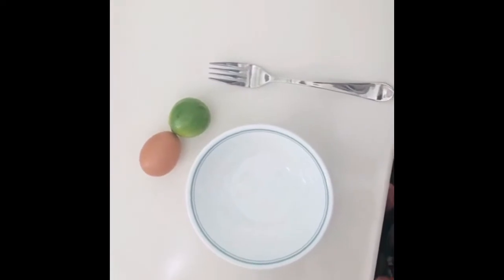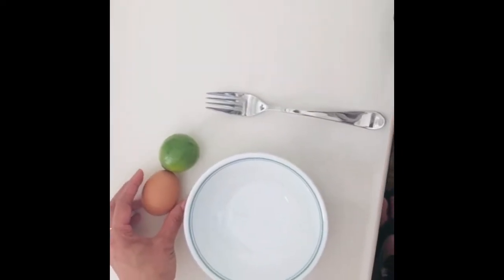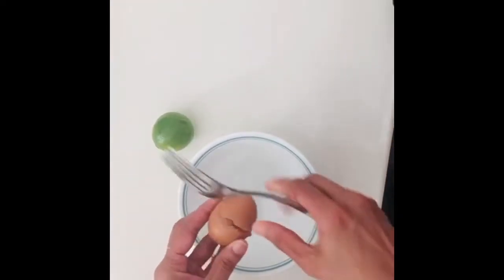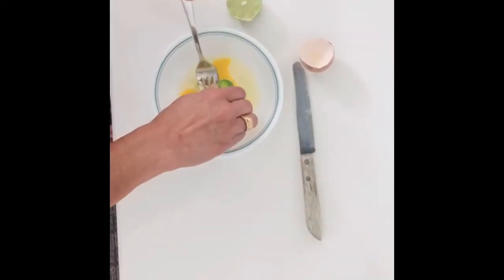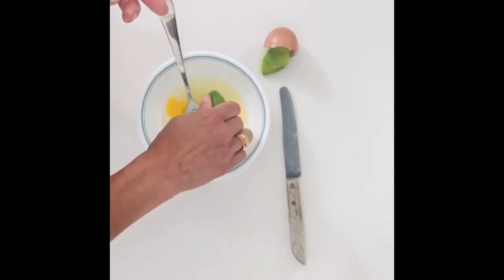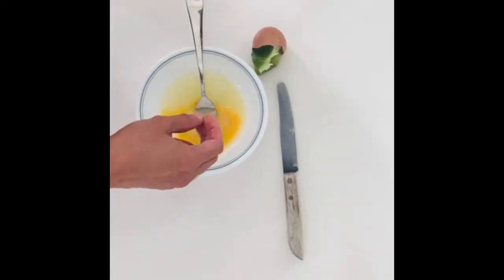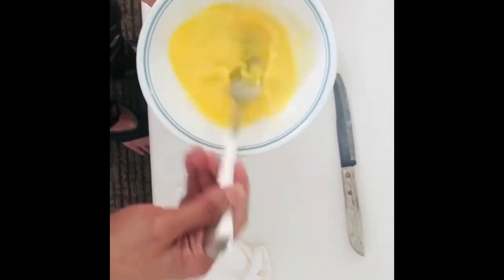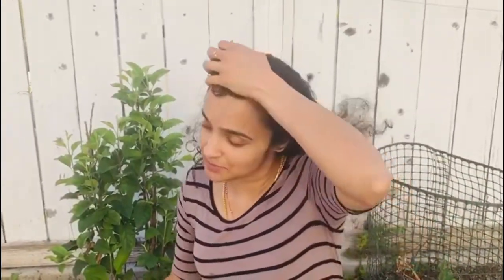Our Hair Really Need This!!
Gorgeous Hair is the Best Revenge!!! Watch this video.